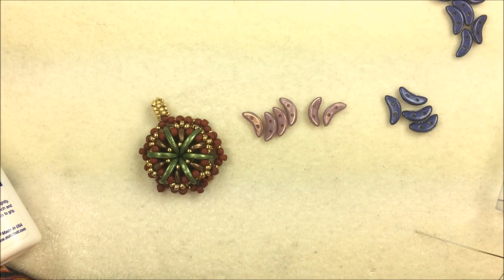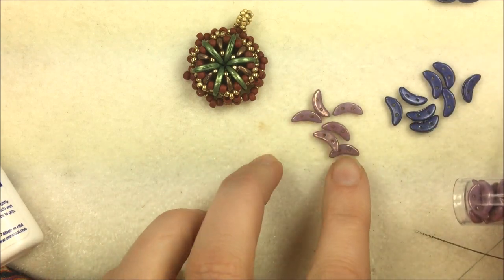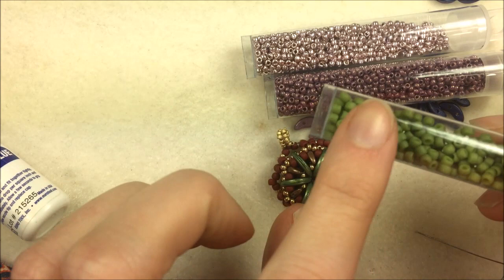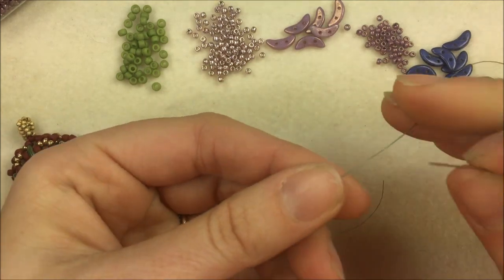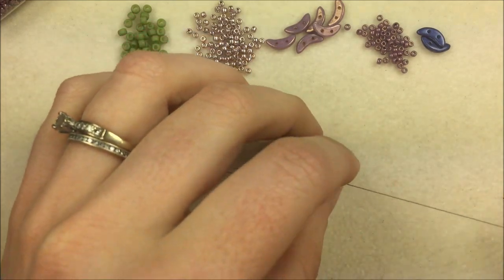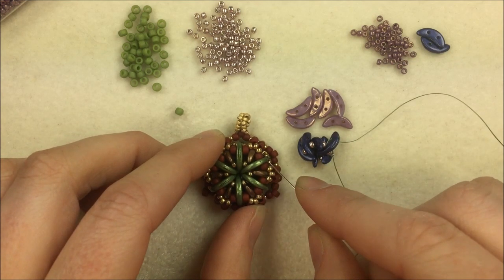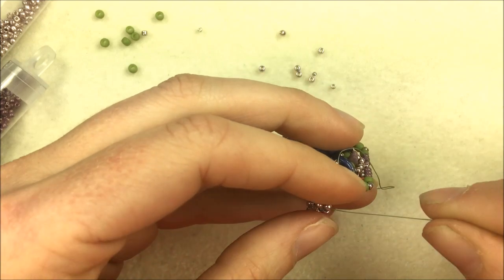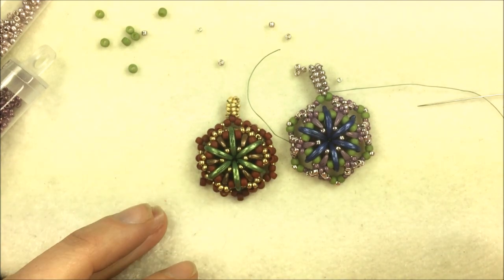Make a Nebula Pendant- DIY Jewelry Making Tutorial by PotomacBeads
This video tutorial from PotomacBeads teaches you how to make Allie Buchman's "Nebula Pendant" design.  Find a list of supplies in the description below.

The Designer’s suggested colors and materials:

● Crescent Beads - Opaque Lila Luster, ~6 Pieces
● Crescent Beads - Metallic Violet, ~6 Pieces
● Miyuki Seed Beads 11/0 - Galvanized Smoky Mauve
● Toho Seed Beads 11/0 - PermaFinish Lilac
● Toho Seed Beads 8/0 - Semi-Glazed Honeydew